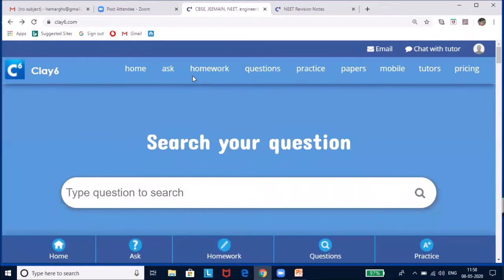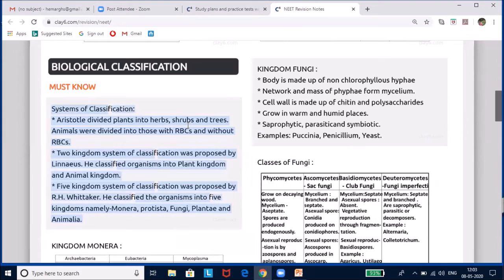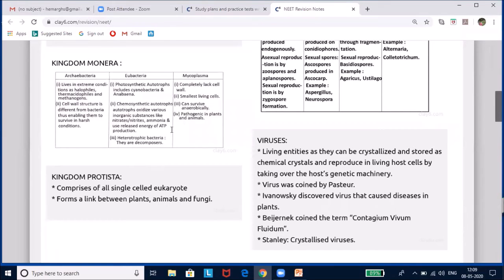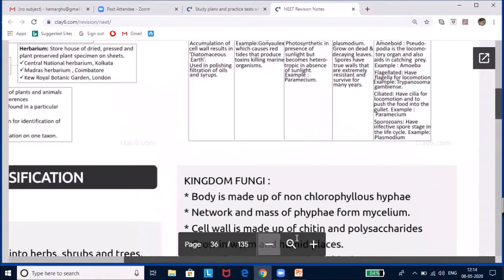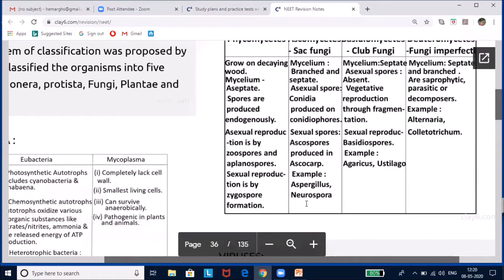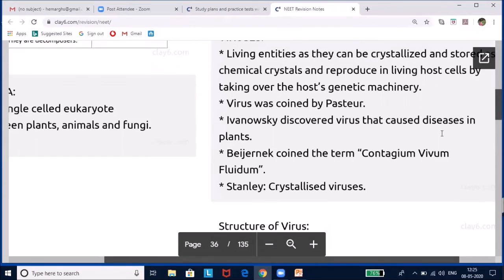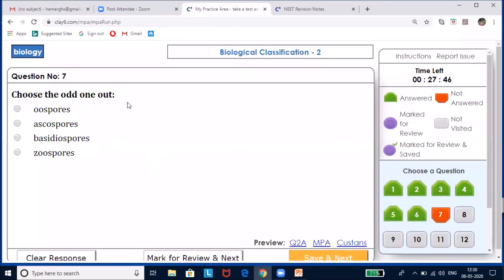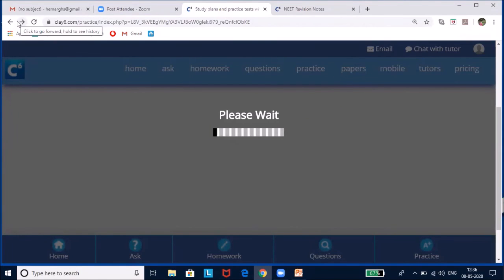NEET - Biology - Biological Classification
This video is part of a crash course for the NEET exam. This covers Biological Classification chapter in Biology